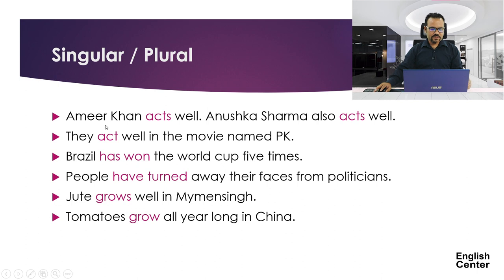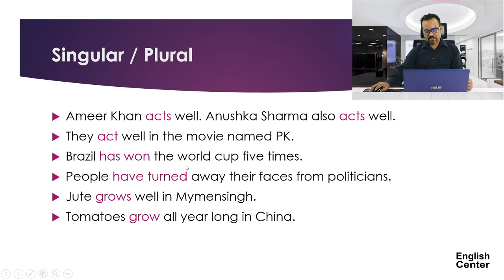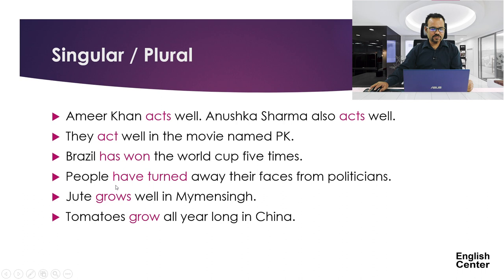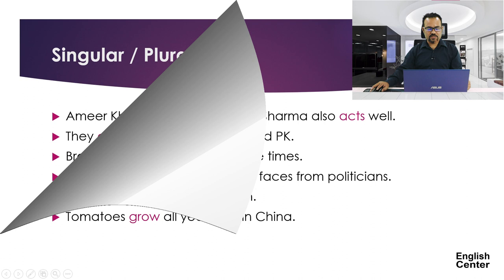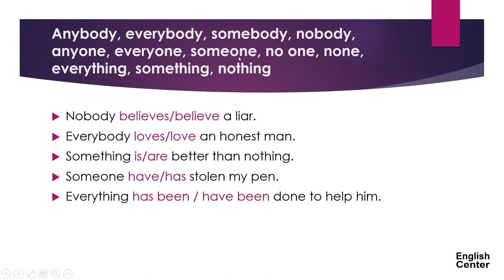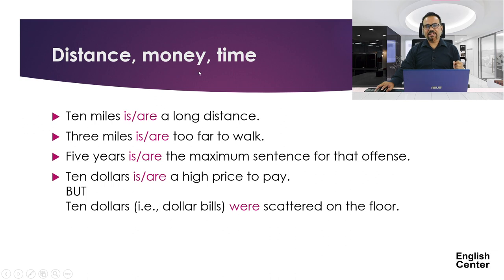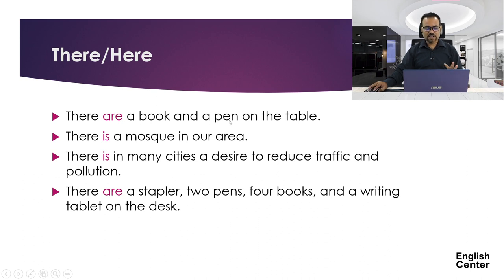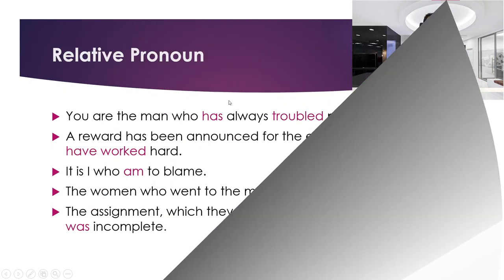Subject-Verb Agreement (All Rules) // Admission // BCS // Jobs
This video talks on subject-verb agreement.